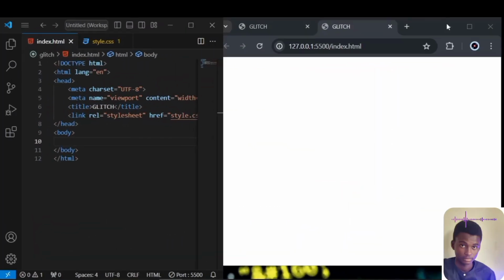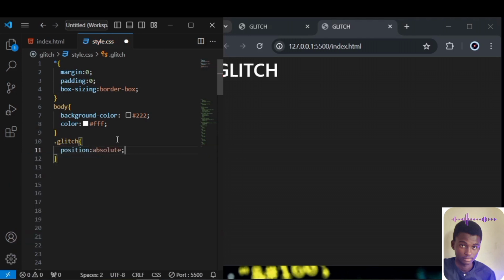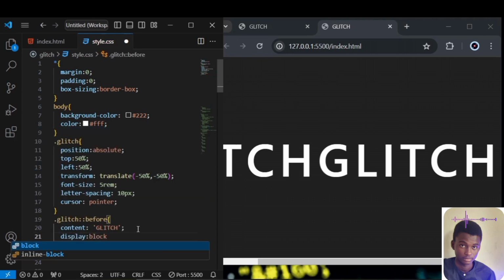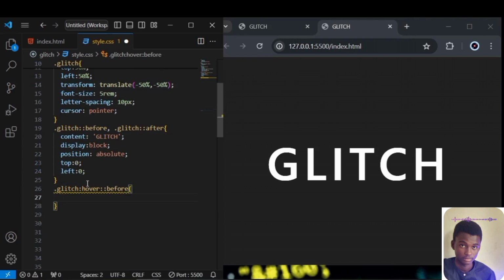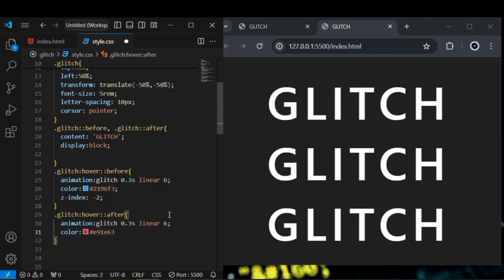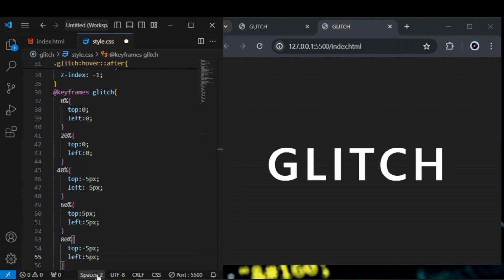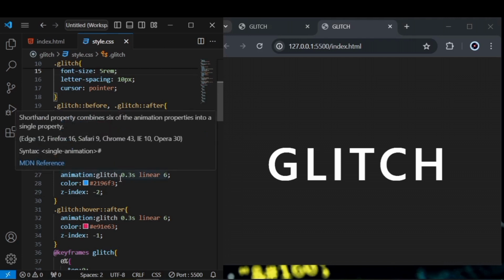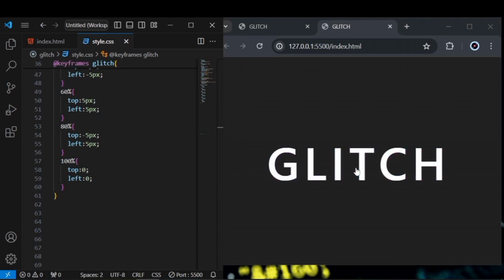Glitch Text Effect: Create Retro-Futuristic Text with HTML & CSS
Learn how to craft eye-catching glitch text effects using pure HTML and CSS. This tutorial covers step-by-step instructions on creating a retro-futuristic text animation. From basic HTML structure to advanced CSS animations, you'll gain the skills to add a unique touch to your web projects.
 HTML, CSS, glitch text, text effect, animation, web design, web development, tutorial, code, programming, retro, futuristic, glitch art, CSS3, HTML5